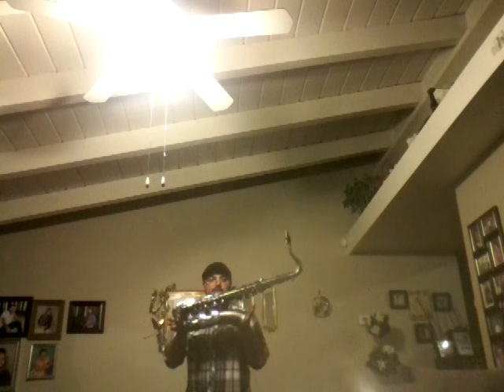My CE winds new york tenor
My review of the ce wind tenor an my amazing Aaron Drake Vintage Jazz Resin an a compensation to the beautiful ce wind sig